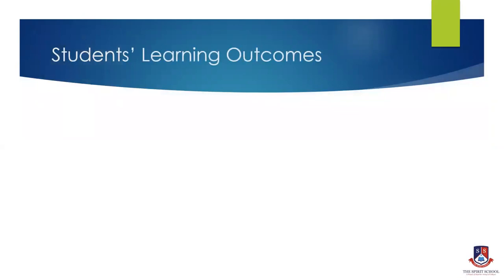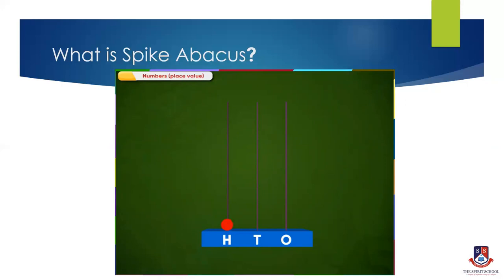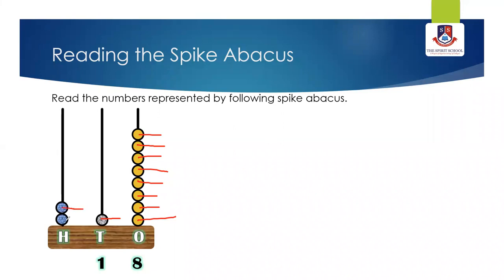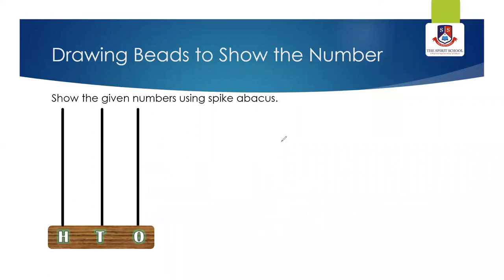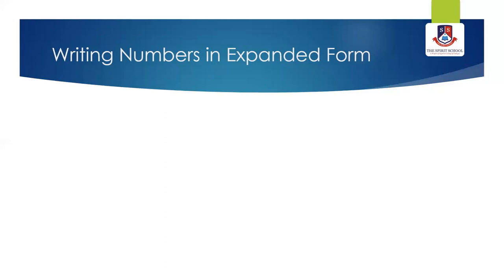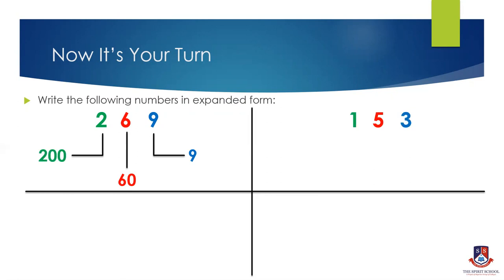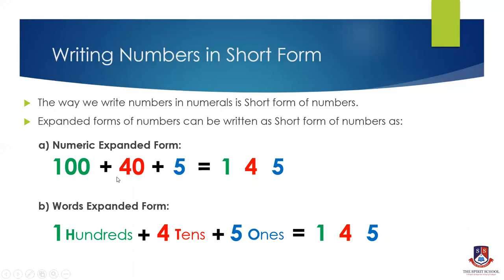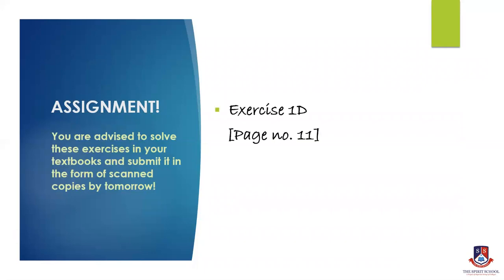Grade 2 Mathematic UNIT 1 :Numbers upto 200 Topic : Spike abacus/Expanded & short forms/place value